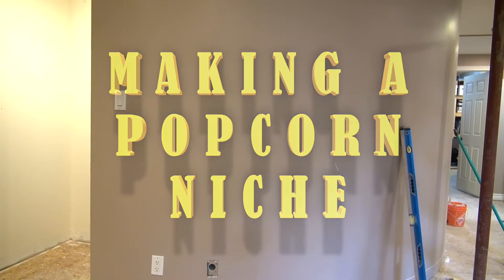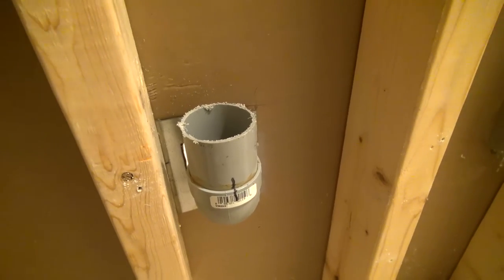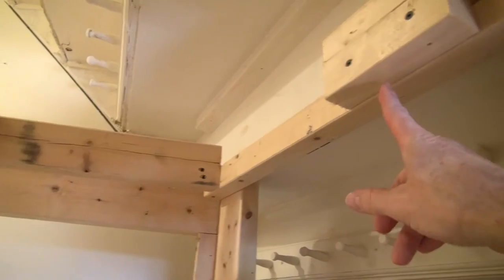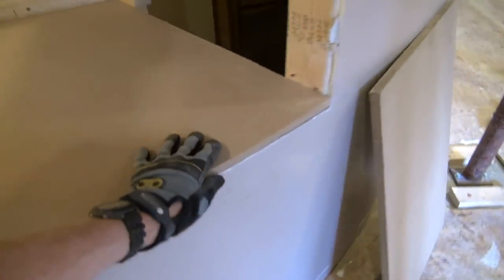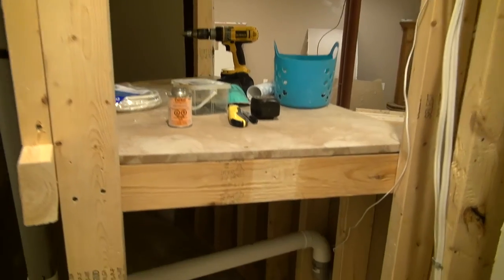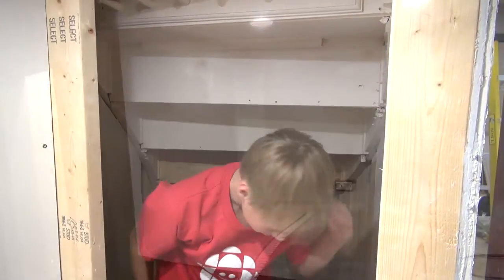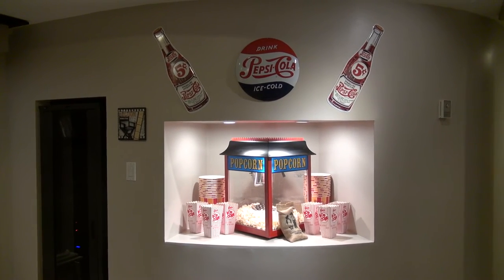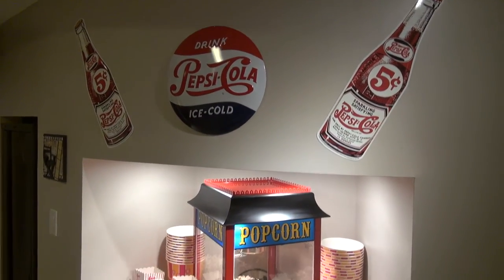How to Build a Popcorn Niche - The Burke Home Theater Project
How to build an awesome in-wall popcorn niche for a home theater. Step by step follow the construction of this great movie room decor element.  And be sure to tune in to all the other home theater how to's in this series by clicking on this link: